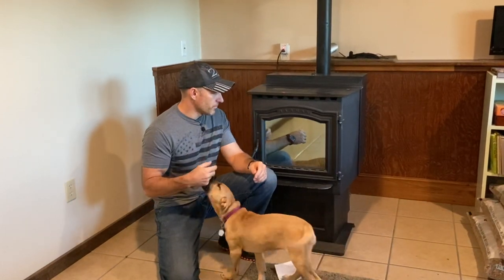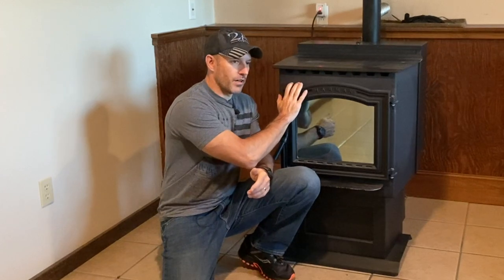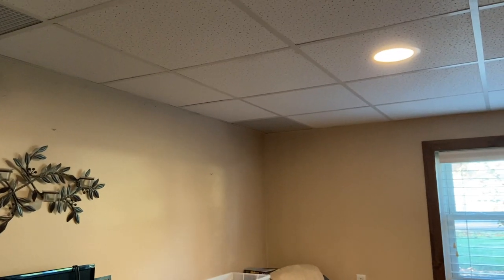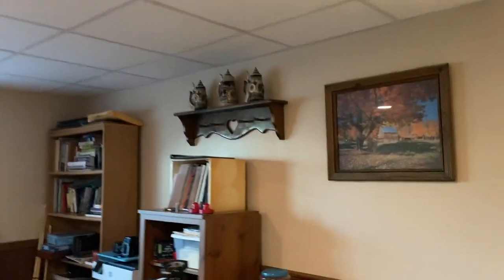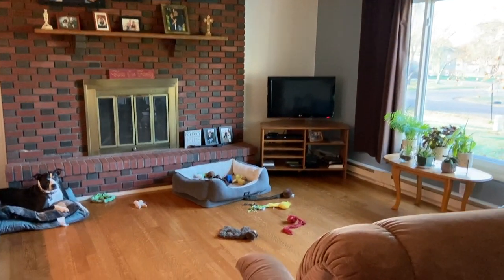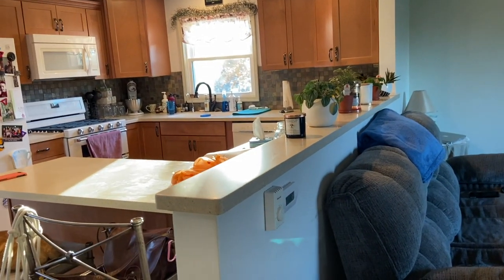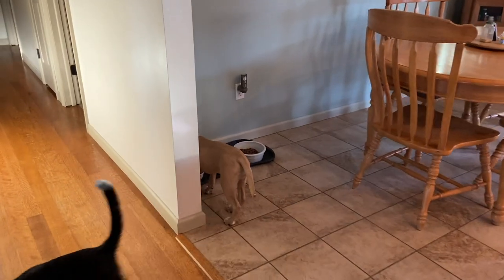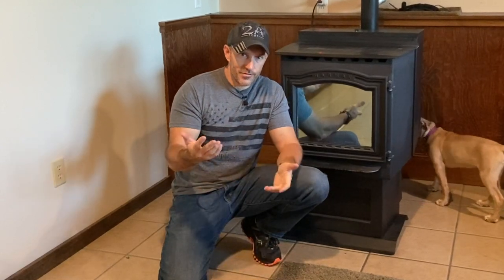How I heat my house with a Pellet stove, and move the warm air around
I show you how i have my pellet stove set up, and where i cut vents thru the floor to let hot air up stairs. Hope this helps some of you out.

MR Cool heat pump